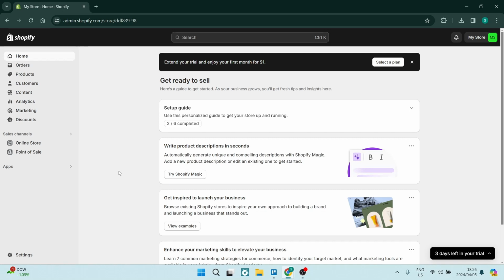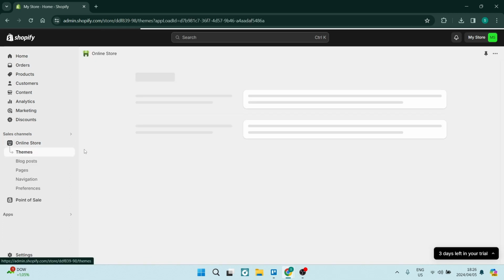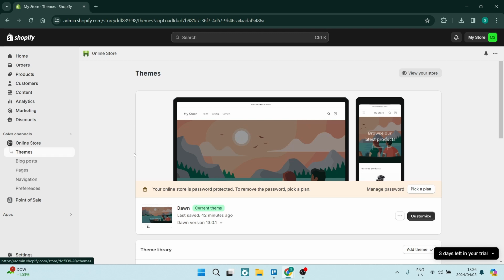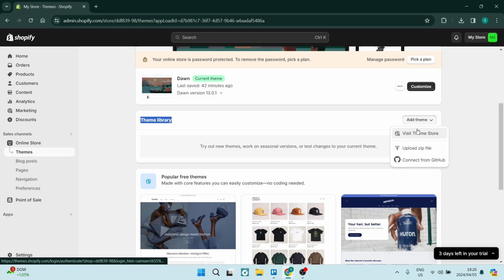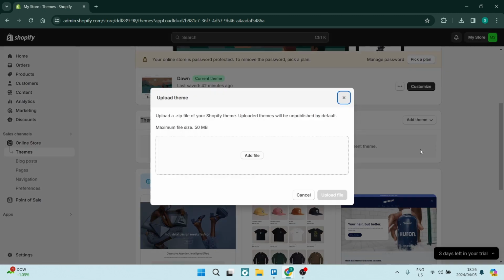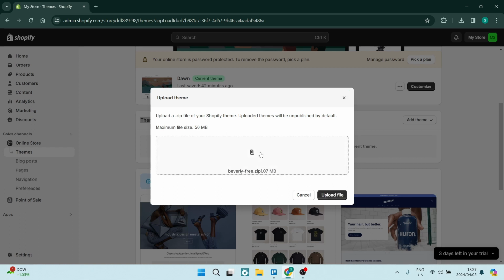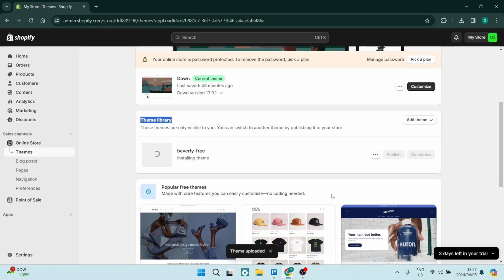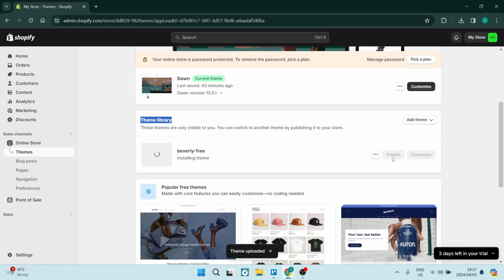How to Add / Upload a Shopify Theme via ZIP File | Shopify Tutorial 2026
In this tutorial 'How to Add / Upload a Shopify Theme via ZIP File', we will walk you through the process of adding or uploading a Shopify theme using a ZIP file. Uploading a theme via ZIP file is a convenient and efficient way to customize the look and feel of your Shopify store. Whether you have purchased a premium theme or created a custom design, knowing how to upload a theme is essential for giving your store a unique and professional appearance. We will provide you with a step-by-step guide on how to upload a Shopify theme via a ZIP file, enabling you to effortlessly enhance the visual appeal and functionality of your online store.

Timestamps

Intro – 00:00 – 00:13
Adding / Uploading a Shopify Theme via ZIP File – 00:14 – 01:34